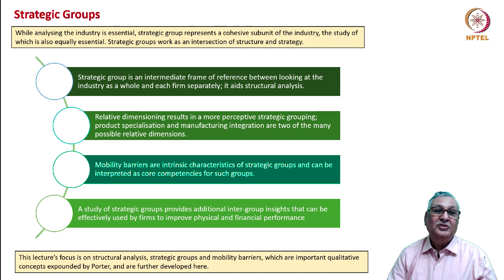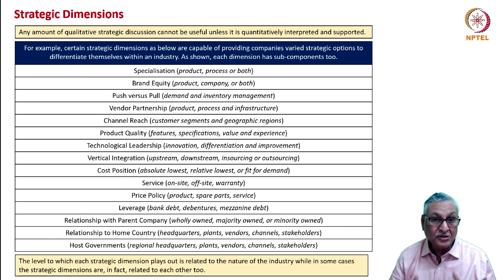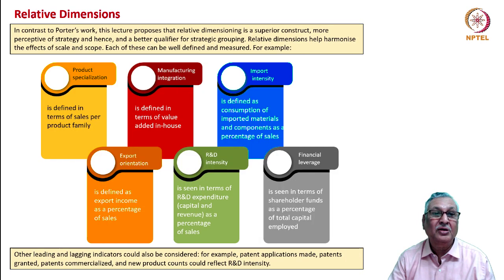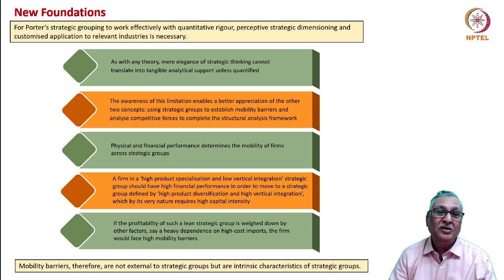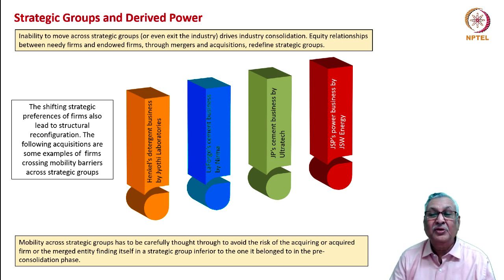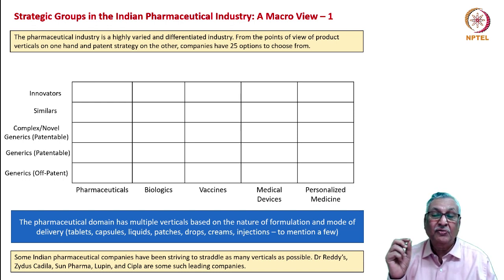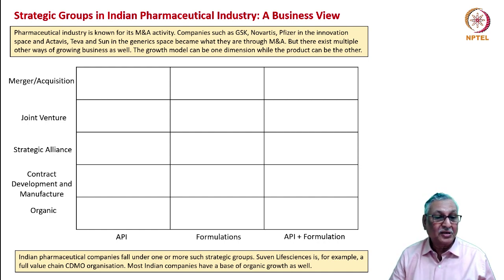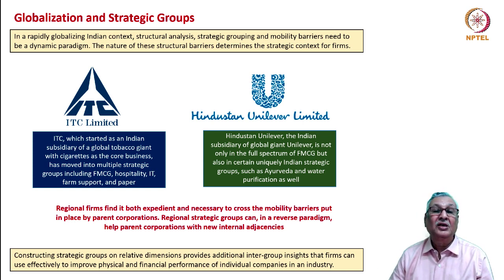#20 Strategic Groups | Strategy & Technology: A Practical Primer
This lecture explores the concept of strategic groups, which are groups of firms within an industry that follow similar strategies along specific strategic dimensions. It explains how strategic groups can be identified and analyzed using various dimensions, such as specialization, brand equity, product quality, technological leadership, and cost position. The lecture emphasizes the importance of considering mobility barriers, which are factors that make it difficult for firms to move from one strategic group to another. It argues that understanding strategic groups and mobility barriers can help firms develop more effective competitive strategies.